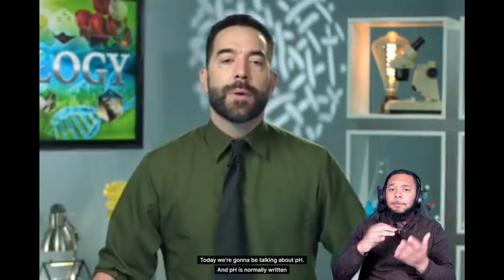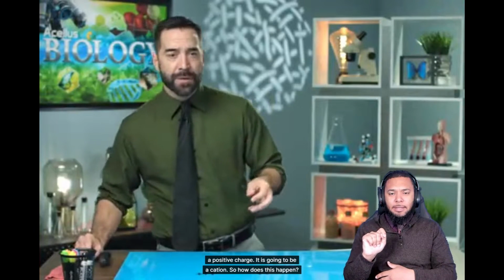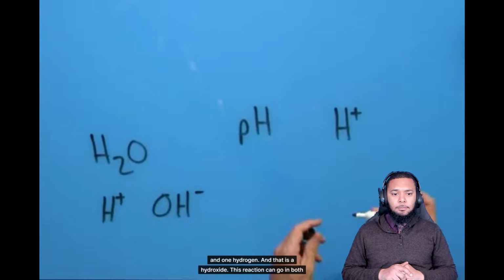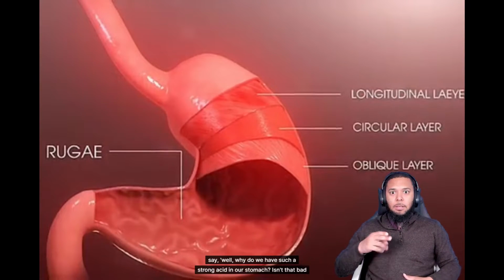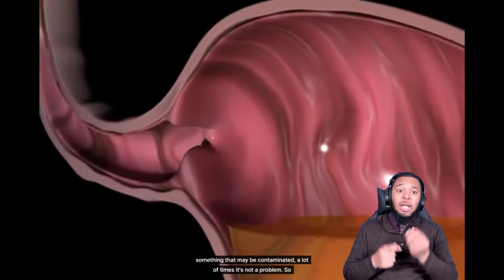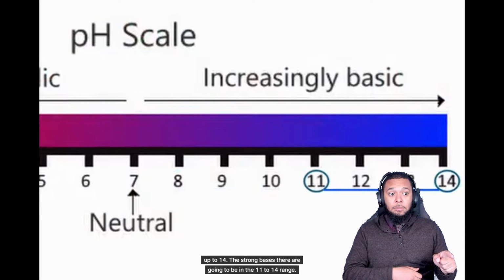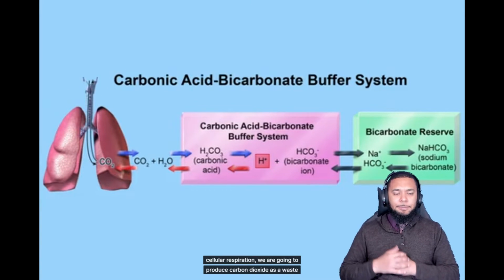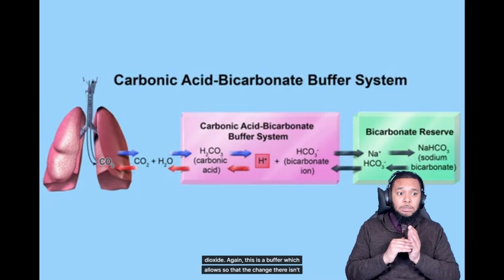ph 60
HS Biology Sem 2 #60